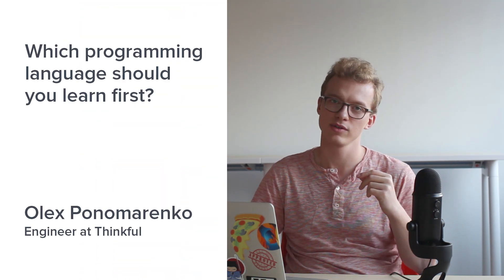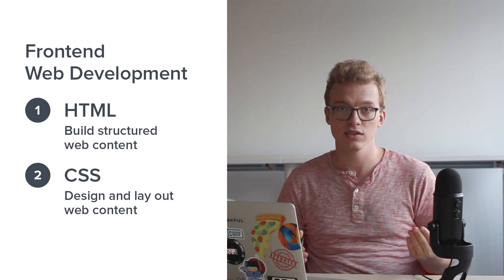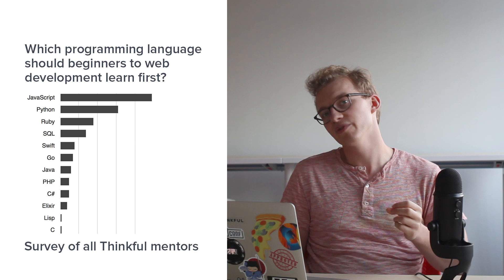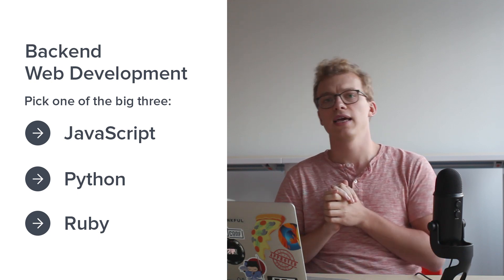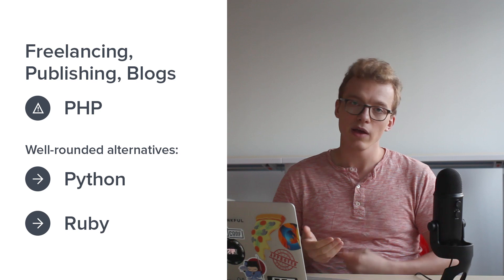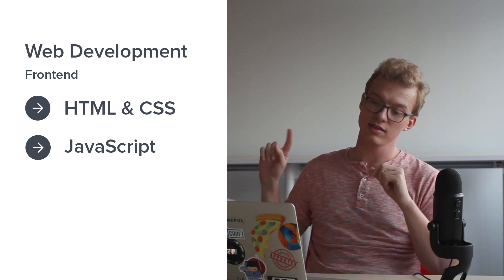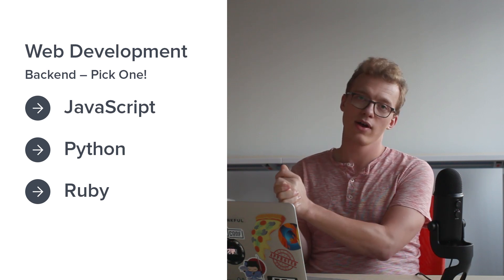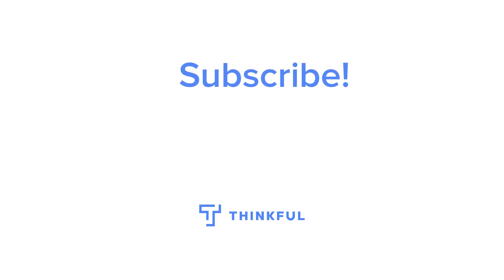What programming language should I learn first?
In this video, we cover a few common areas of development, and the best programming language for beginners to learn.

"Which programming language should you learn first?" This is a question with several correct answers, depending on what you want to do with your code and what kinds of programs you want to build.

There's software everywhere: Software is running your thermostat, your car or the train that you take to work every morning, and the browser that you're using to watch this video. In this article we're going to cover just a few areas of development that you might want to get into. Frontend and backend web development, which power websites, mobile development that powers mobile apps, and then games. Windows, OS X: whatever platform you're on.

Let's start with what's right in front of you, the code that's powering websites. Of all the different types of coding, frontend web development is one the easiest to get into. You can ramp up from little to no technical knowledge and build websites from HTML and CSS, just those two languages. The frontend is basically everything that happens in the browser. HTML is the backbone of a web page. It lets you distinguish paragraphs and headers, show images and create interactive elements like forms and buttons. CSS is a styling layer that works with HTML so it creates the layouts, the fonts, typography, any kind of color or animation that you need to add. Although HTML and CSS are not generic programming languages the way that the other languages are in this video, HTML and CSS are still a great place to start learning to code. You will learn a lot about syntax and in general start thinking like a programmer once you start working with them.

For building actual functionality, your only choice of programming on the frontend is JavaScript. It lets you handle user input, it lets you pull in data from the server and really do anything that a browser can do. An informal survey of our mentor team overwhelmingly says that JavaScript is a language you should learn first. Browsers get HTML and other data from computers called servers. The server is often referred to as the backend, and there are many more options for coding them. Almost any language, any programming language can power a server. So, which one do you learn first? For small to medium ­size businesses and working with startups, you probably want one of the more popular dynamic languages, and that's JavaScript, Ruby and Python. Their code is terse and they're all optimized for programmer happiness. They all have a lot of open source libraries you can use to power the code that you write. So you're basically standing on the shoulders of giants. These were the top three languages in our survey and even though they lack a little bit of raw speed, they're really good for developing the backends of websites. If you're looking into build your first server, look no further than JavaScript, Ruby or Python.

PHP deserves a mention here. It powers WordPress, which is a popular content management system, like a blog. It's also a dynamic popular language. It's great if you're looking to work solo or with small freelancing teams building websites for publishers or for small businesses. However if you have no specific interest in this area, it's probably best to start off with Python or Ruby and jump into PHP if you have to work on it for a project. They're similar languages so you can pick up PHP after learning one of the others first.